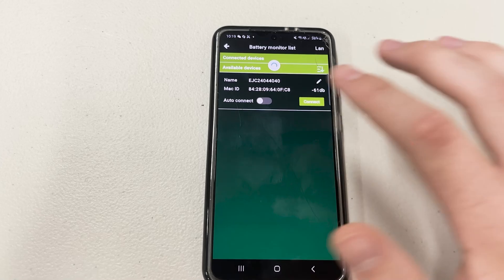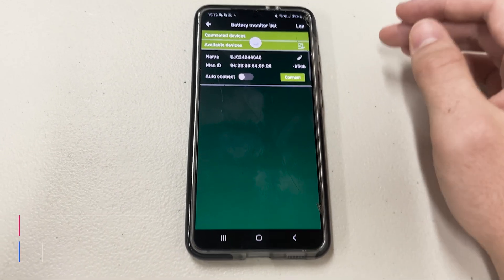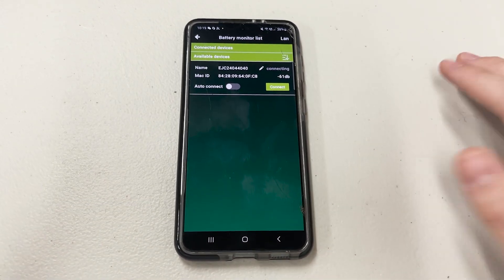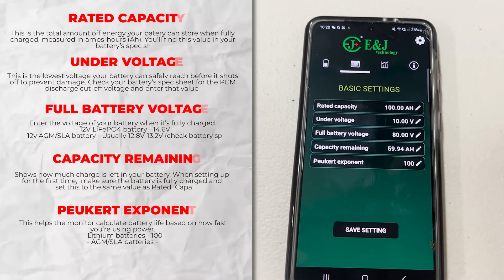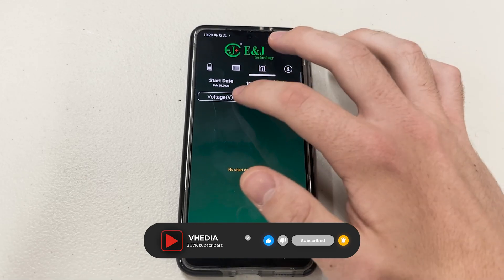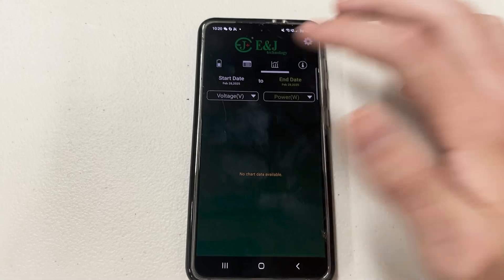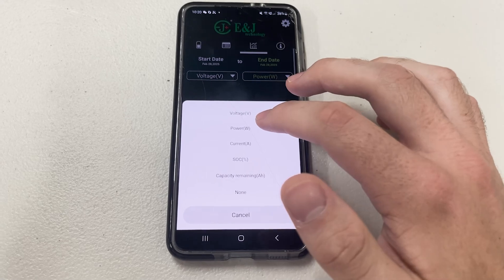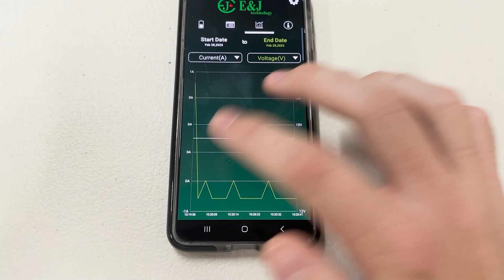How to Use the Smart Battery Monitor App for Android – Easy Setup & Features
In this quick tutorial, I’ll show you how to set up and use the Smart Battery Monitor app for Android to track your smart battery’s stats. From installation to connecting your device, you’ll learn how to monitor voltage, capacity, current, and more. Plus, I’ll walk you through adjusting settings, viewing real-time data, and graphing battery statistics over time.

Whether you’re a beginner or just looking for a simple way to keep an eye on your smart battery, this guide has got you covered!

Features Covered:

How to download and set up the app
Connecting your smart battery and enabling auto-connect
Viewing real-time battery data (voltage, capacity, current, power)
Customizing settings for voltage and capacity
How to use graphs to track battery performance over time